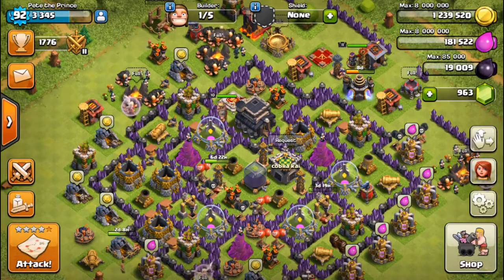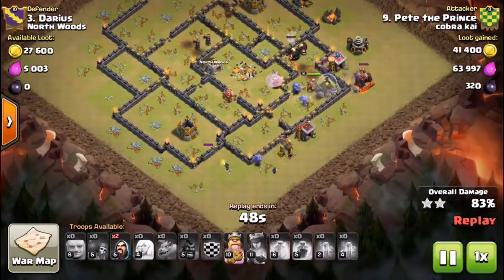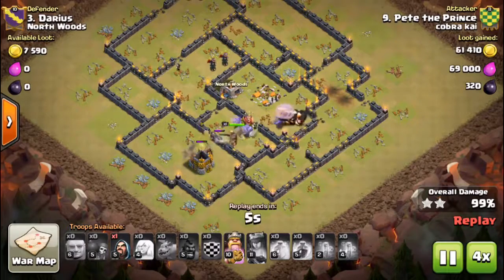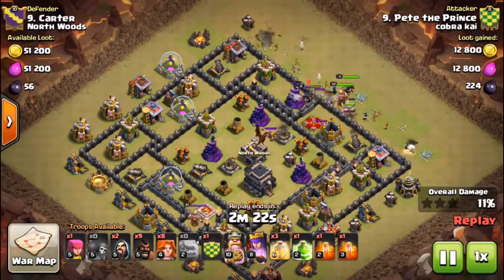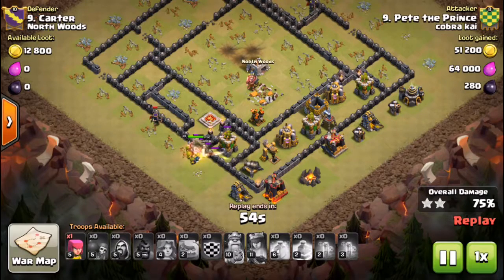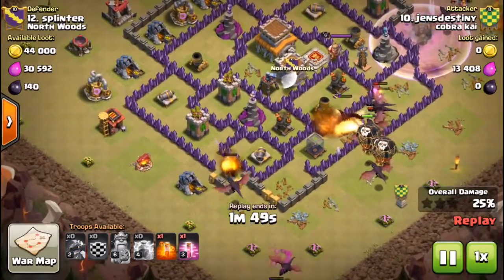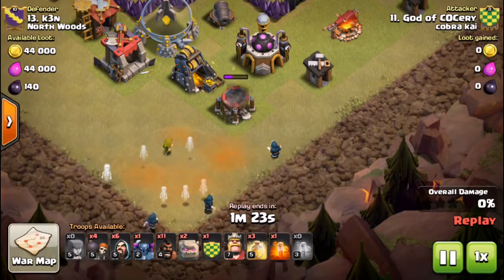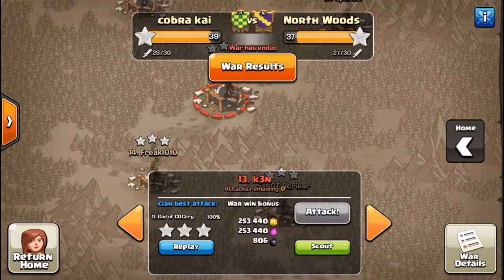Cobra Kai v North Woods War Recap TH9 and TH8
Attacks from Pete, Norrin Radd, God of CoCery and Jensdestiny in this nice win v. North Woods.  HGHB, GoVaHo, GoHo and dragon attacks.